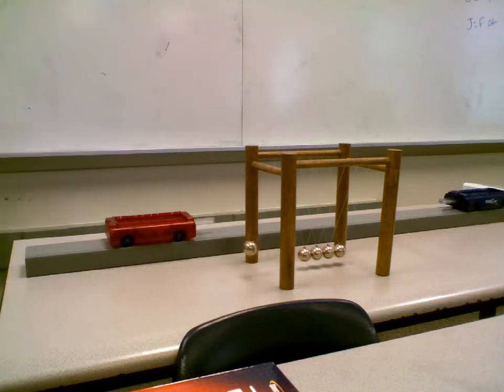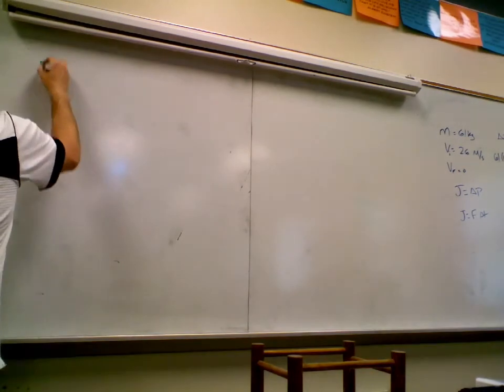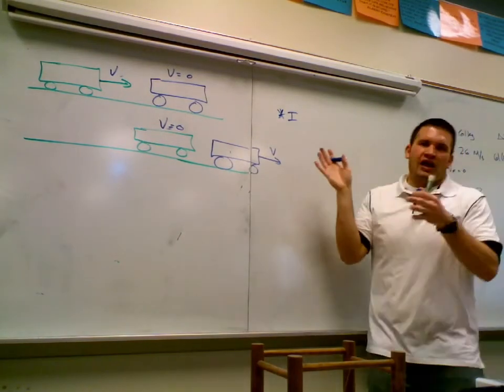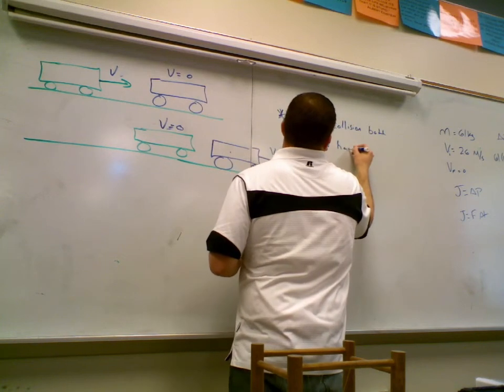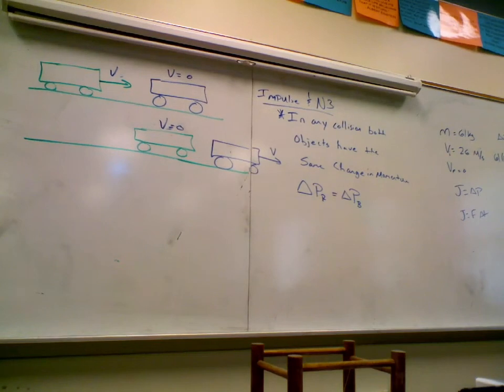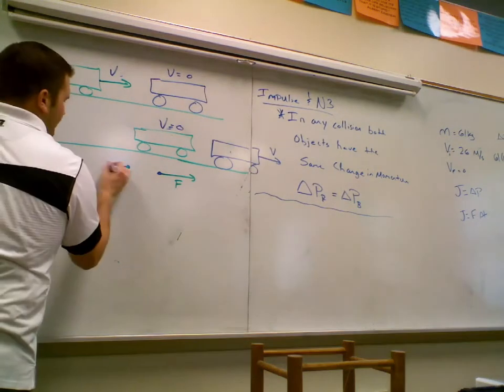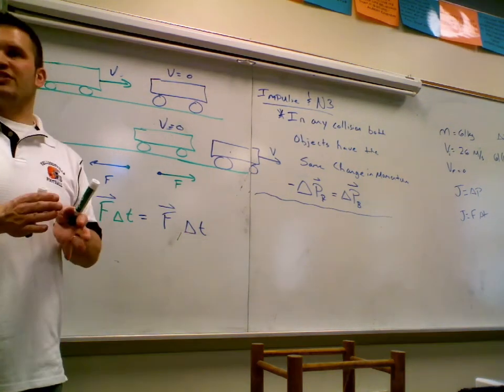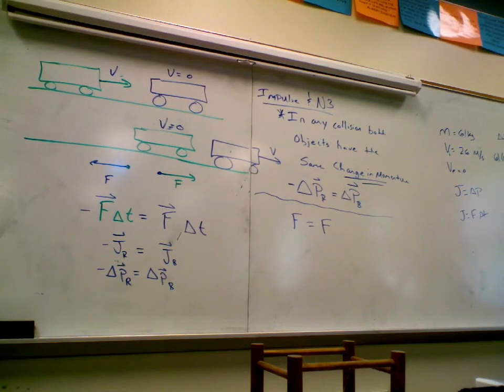Impulse and N3